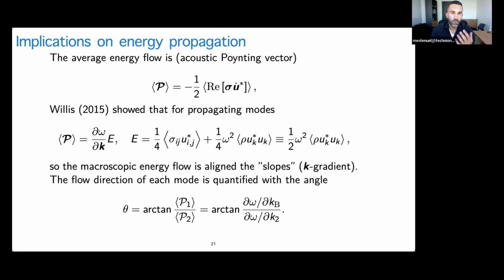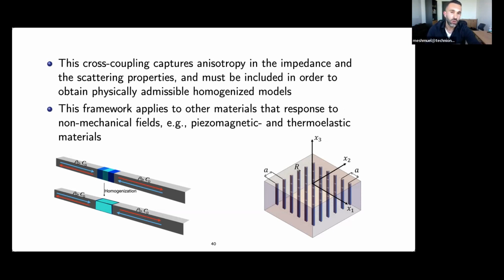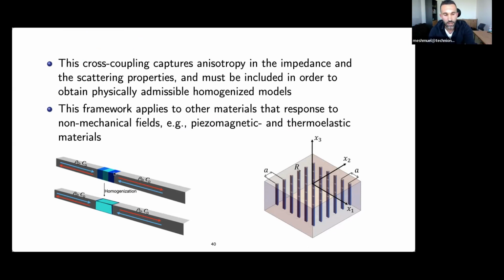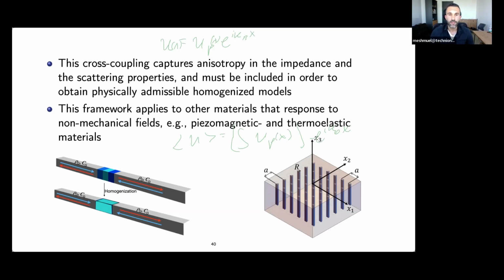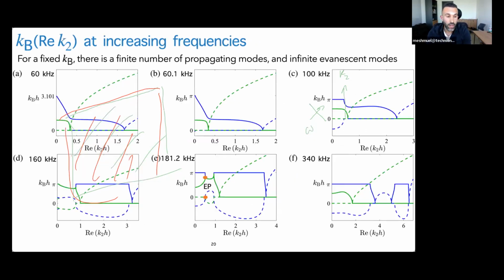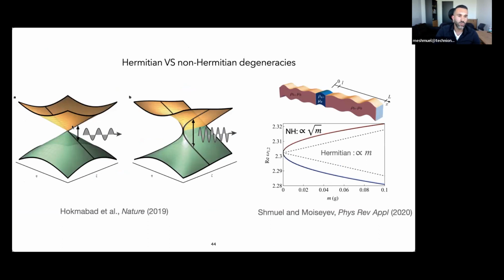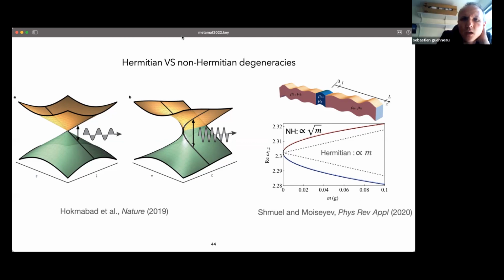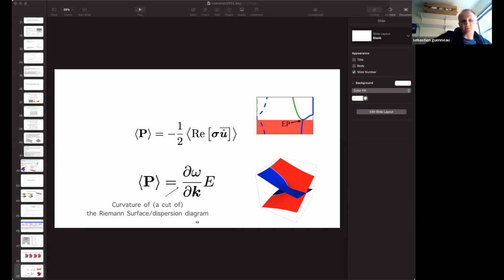MetaMAT’s 28th webinar S2 - 17.05.2022 - Q&A - Gal Shmuel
Seminar 28th S2, Tuesday 17th May 2022, 14:00 (London Time)

Title: Non-Hermitian elastodynamics without gain and loss

Speaker: Gal Shmuel (Faculty of Mechanical Engineering, Technion – Israel Institute of Technology, Israel)

Abstract: Exceptional points are singular states of non-Hermitian systems that generate counterintuitive physics, such as unidirectional transmission and negative refraction. The common approach to access them is by designing parity-time symmetry, which requires a challenging balance between material gain and loss. In this talk, I will show how the unique nature of elastodynamics can be harnessed to mimic gain and loss, generate exceptional points and exotic non-Hermitian wave phenomena, using nothing more than isotropic elastic layers.
If time permits, I will briefly show another special feature of elastodynamics, when considering piezoelectric composites. I will show that these composites have effective coupling that does not exist at the microscale, in addition to the Willis coupling. This so-called electromomentum coupling reflects another knob to design the dynamics of the medium, and must be included in order to obtain a physical constitutive description.